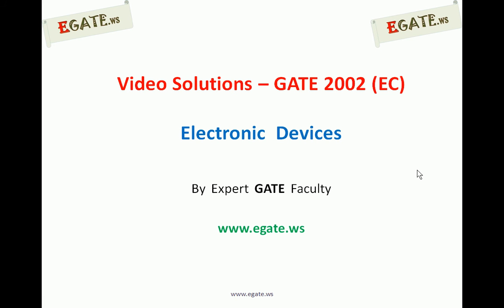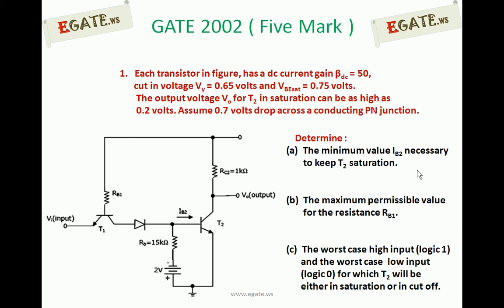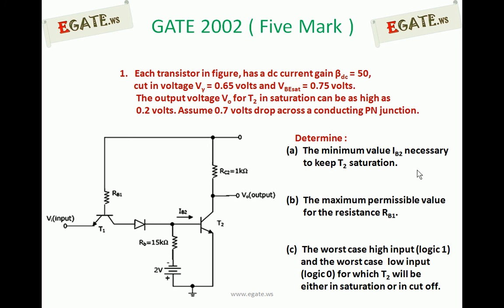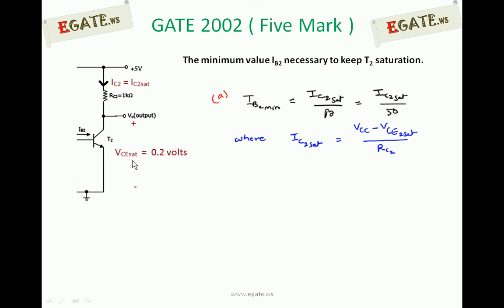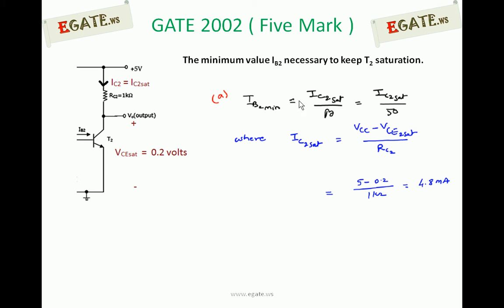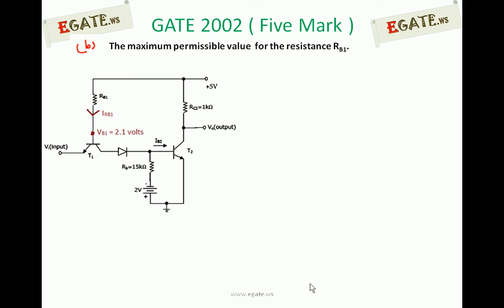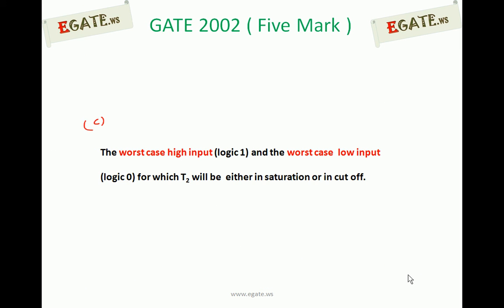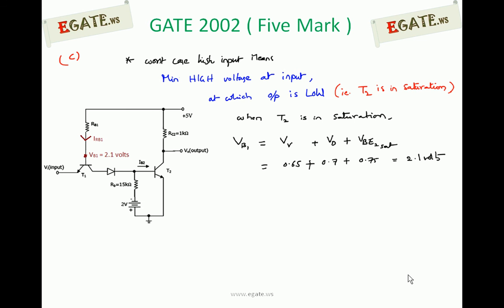Problem on DTL Logic Gate - GATE 2002 ECE (5 Mark) - (Electronic Devices)